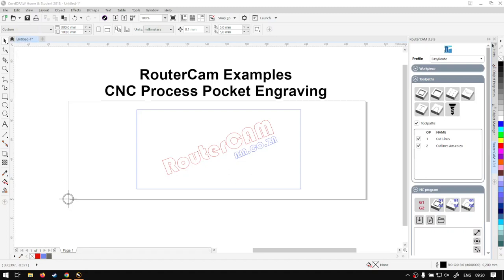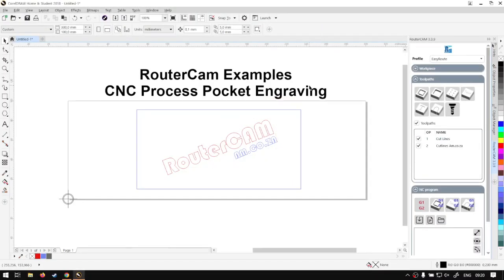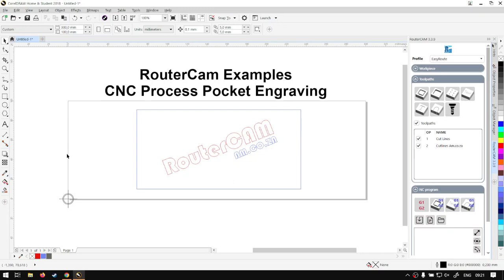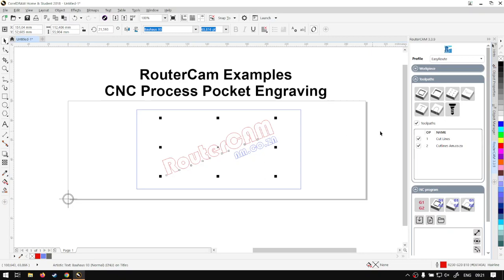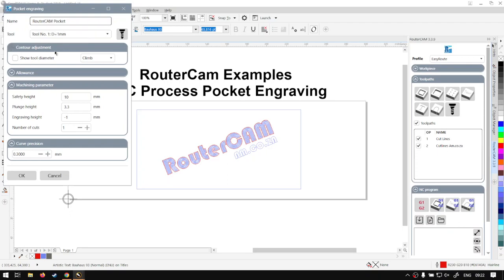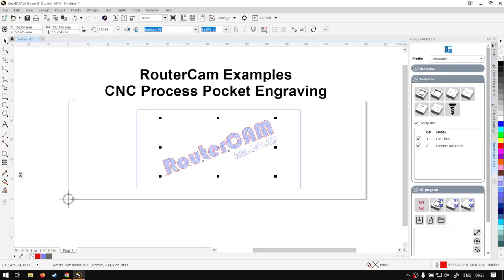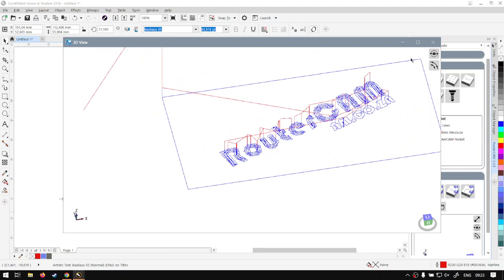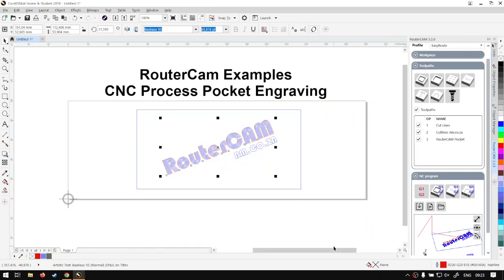CorelDraw RouterCAM Pocket Engraving Process Example (Part 5), Step by Step Video Tutorial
When it comes to the Pocket Engraving tool, this will be used when you need to engrave out cavities within shapes on your design.

The process might vary depending on the scale of your pockets and also the tool size.

This video is part of a Mini-Series. Next video covers Contour Cutting. Previous video covered Contour Engraving.